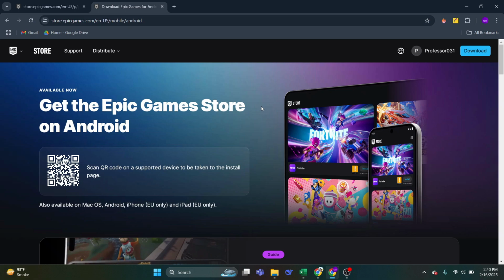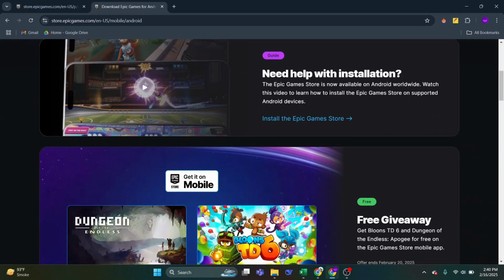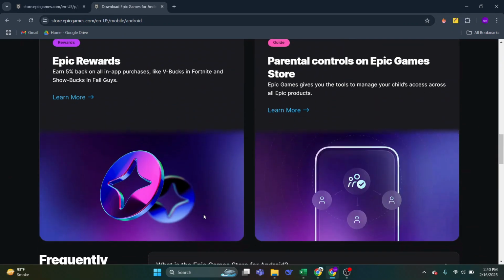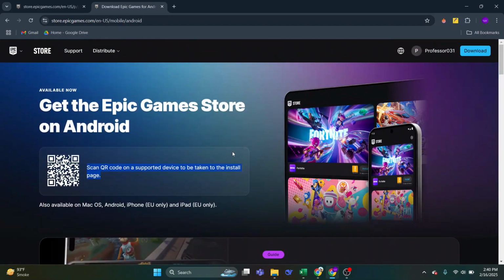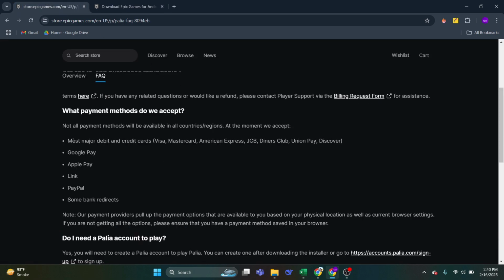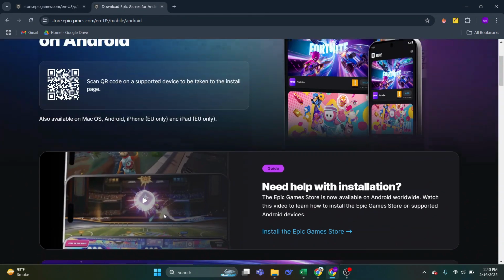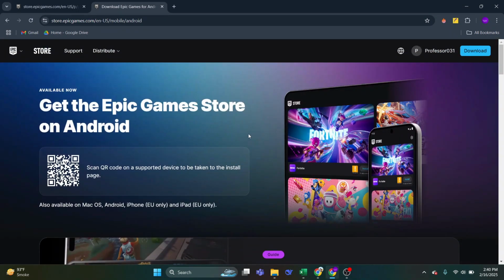How To Purchase Game From Epic Games Using Gpay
In this video, you’ll learn how to purchase a game from Epic Games using GPay. I’ll walk you through the step-by-step process to complete your purchase easily.